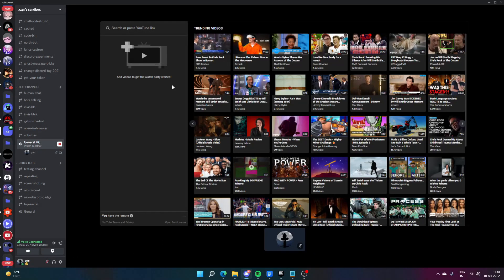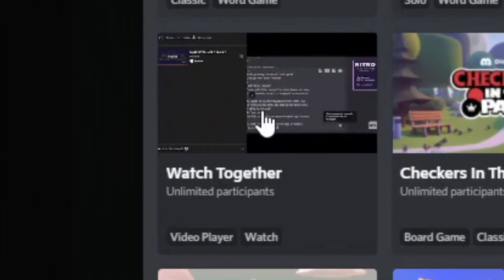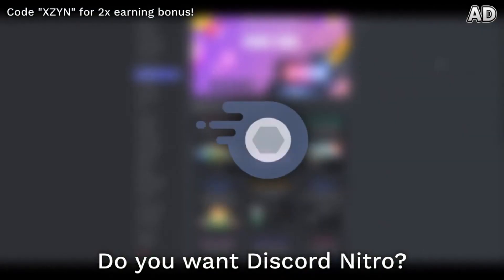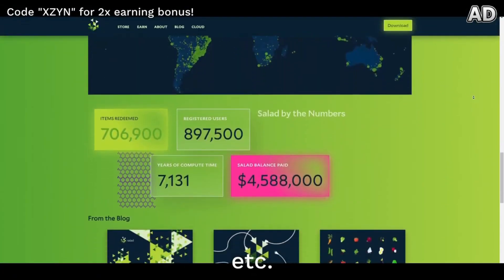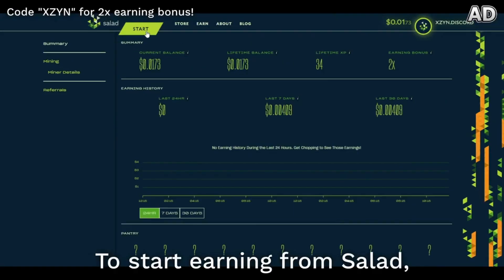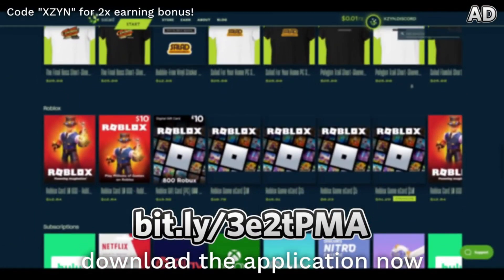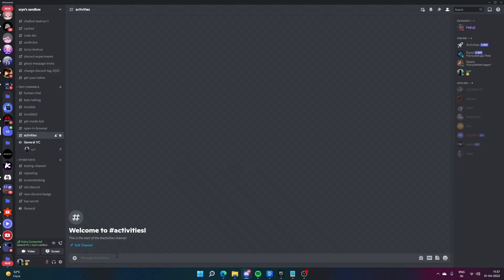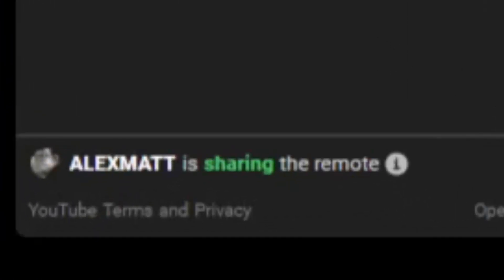How to watch YouTube on Discord (with friends)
Have you ever wanted to watch YouTube together along with your friends on Discord, but the only way to do that so, is to screenshare the tab? Quit the old methods! Watch this video to know how to use the Watch Together activity on Discord, even if your server doesn't have activities!

Timestamps:
Soon!